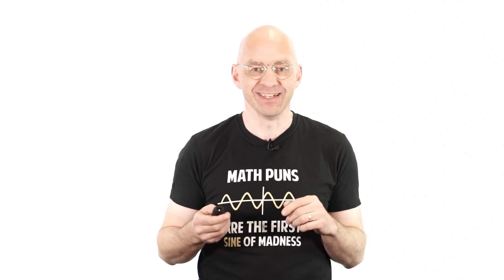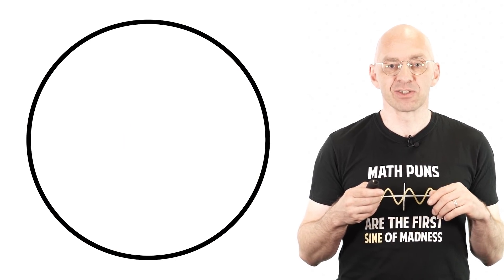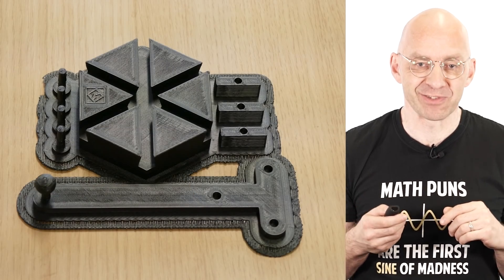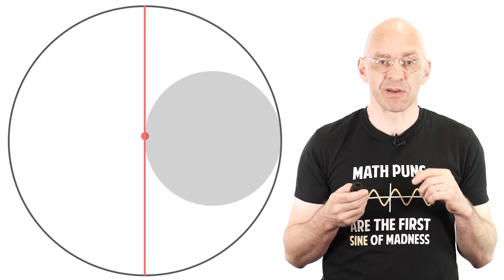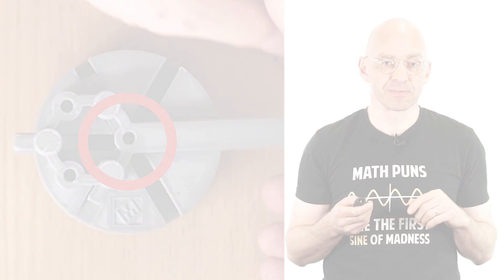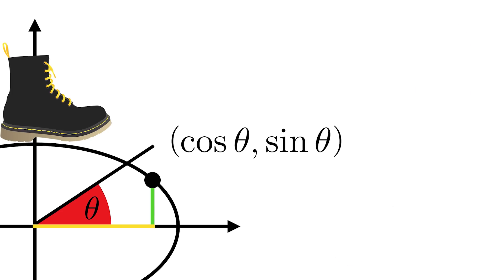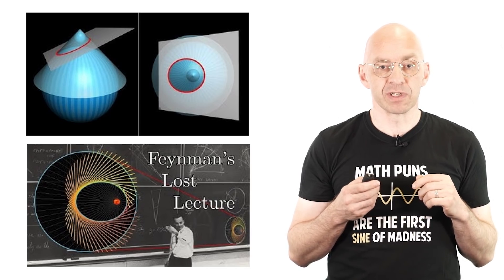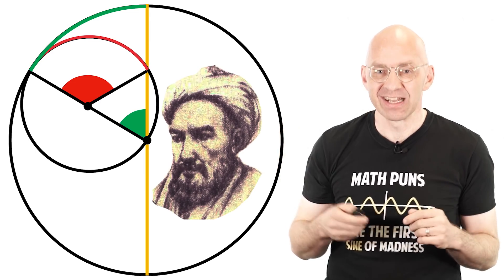Secrets of the NOTHING GRINDER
This video is the result of me obsessing about pinning down the ultimate explanation for what is going on with the mysterious nothing grinder aka the do nothing machine aka the trammel of Archimedes. I think what I present in this video is it in this respect, but I let you be the judge. Featuring the Tusi couple (again), some really neat optical phenomenon based on the Tusi couple (I first encountered this the ellipsograph and lots of original twists to an ancient theme.

Here is a link to a .zip archive containing 3d printable .stl files of the models featuring the Mathologer logo that I showed in the video

I usually trim the corners and excess material off the (slightly slanted) vertical edges of the three sliders to make them run without catching on anything. I also sharpen the points of the pins a bit before pushing them into the sliders. They lock in place automatically, you don't have to glue them in.

Other 3d printable incarnations featuring different numbers of sliders are floating around on the net—for example search nothing grinder/do nothing machine/Archimedes trammel

The wiki page on the nothing grinder is also worth visiting

My current bout of nothing grinder obsession started with Naomi a year 10 student from Melbourne who did a week of mathematical work experience with me at Monash university a couple of weeks ago. As her project she chose to design a 3d printable version of the wooden model that you see in the video. Her Rhino3d files of the square and hexagon grinders served as the starting point for the models you can see in action in the video.

As usual thank you very much to Marty and Danil for their help with this video.